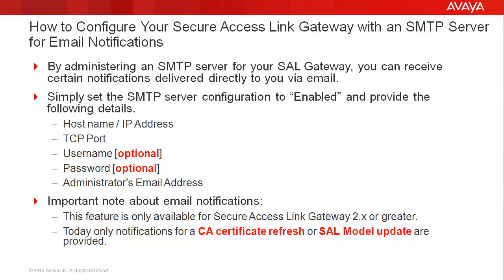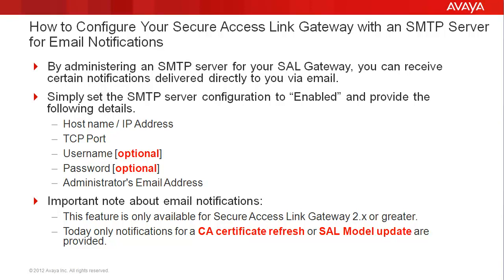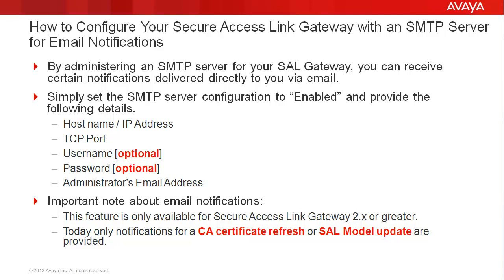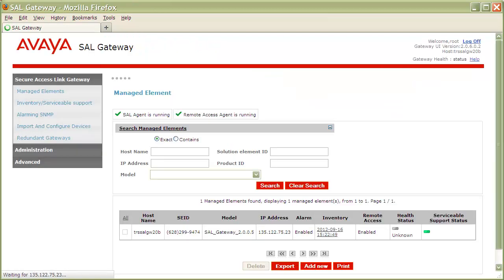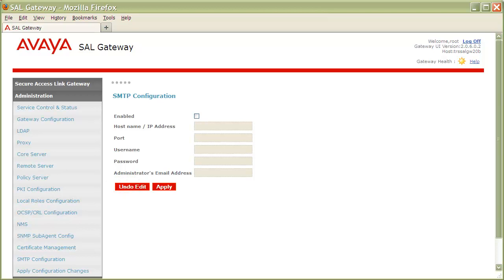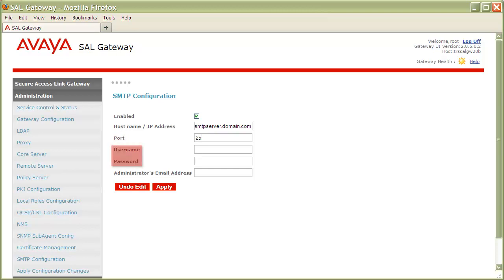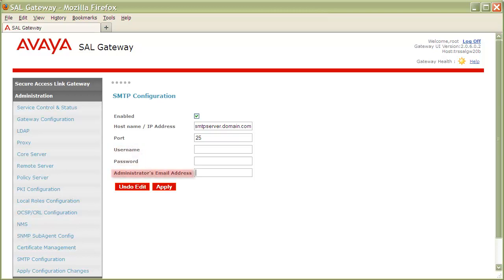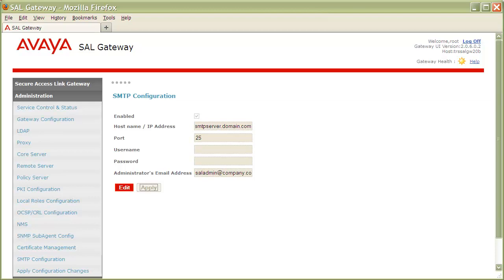How to Configure an SMTP Server in Your Secure Access Link Gateway for Email Notifications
This tutorial will show you how you can configure your SAL Gateway with an SMTP server which can then be used to receive and forward certain email notifications. Produced by Steven Daniel.